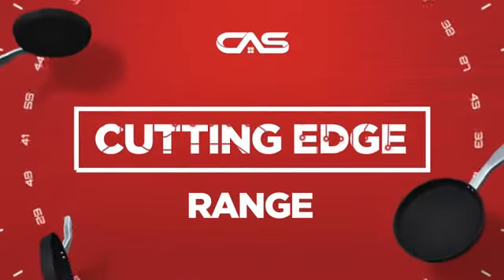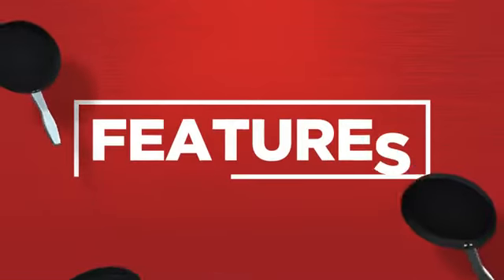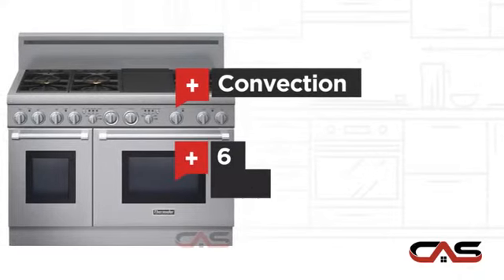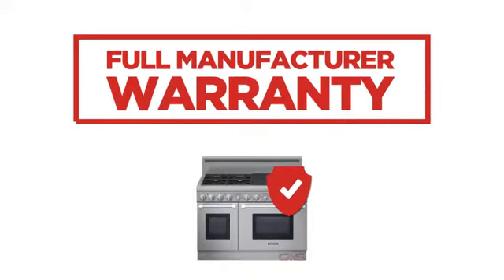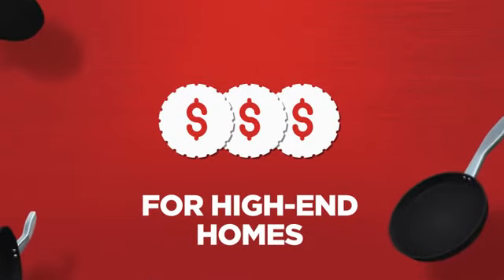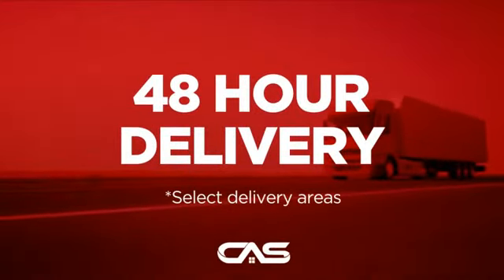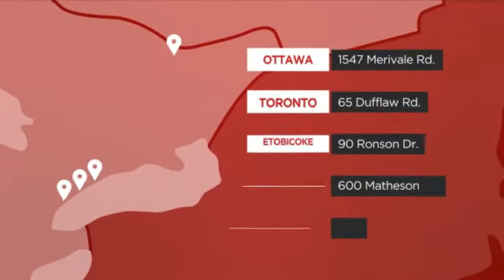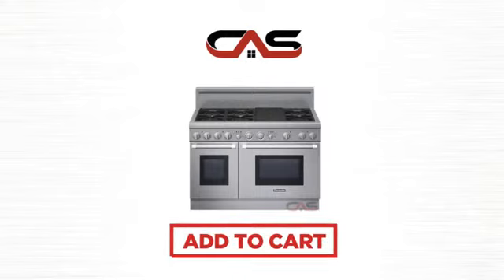Thermador PRD486GDHC Range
Thermador PRD486GDHC Pro Harmony Dual-Fuel Standard-depth Range, 48 in,6.6
cu. ft. , Porcelain cooking surface-6 Star Burners (18K BTU on each), 1630
watt electric griddle, 2 ExtraLow Simmer burners